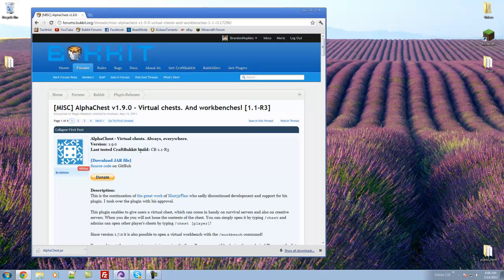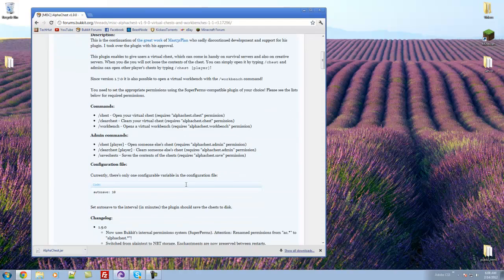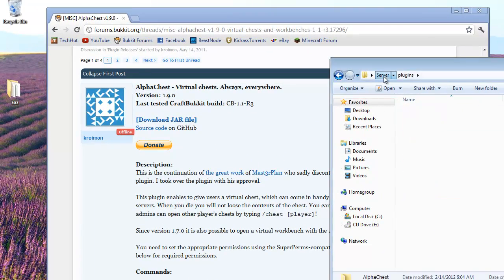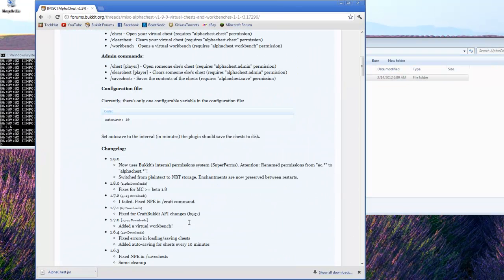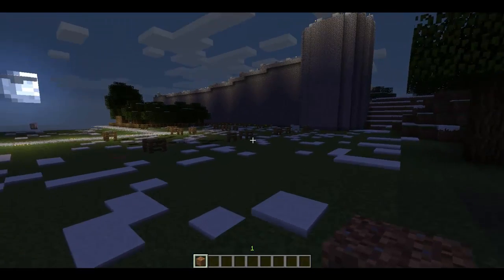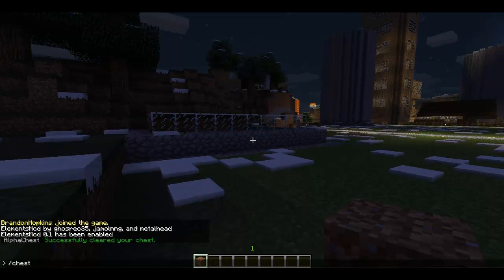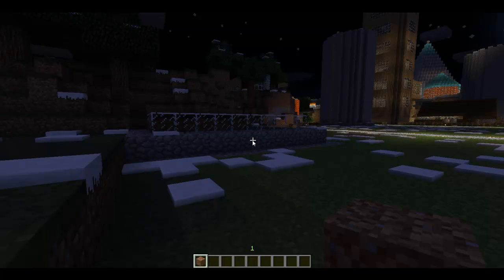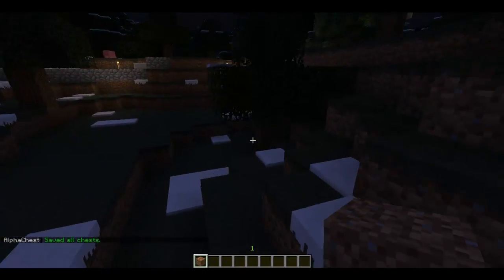Bukkit Plugin Tutorial: AlphaChest - Virtual chests and workbenches!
This plugin enables to give users a virtual chest, which can come in handy on survival servers and also on creative servers. When you die you will not loose the contents of the chest. You can simply open it by typing /chest and admins can open other player's chests by typing /chest [player]!